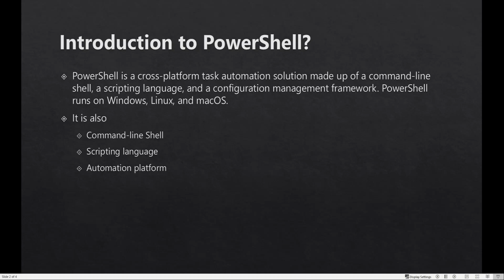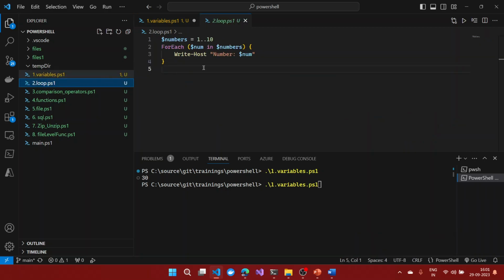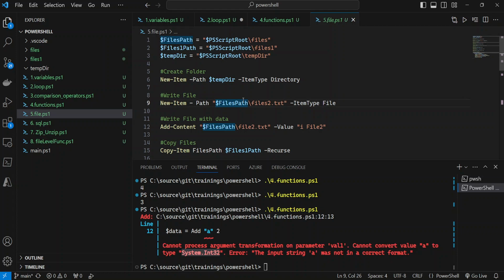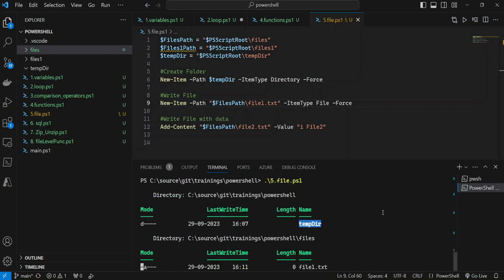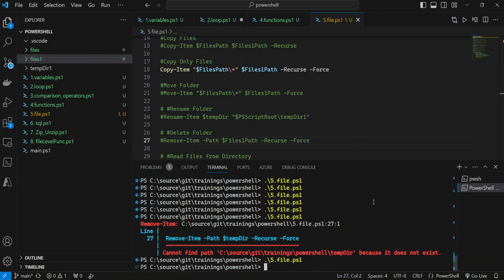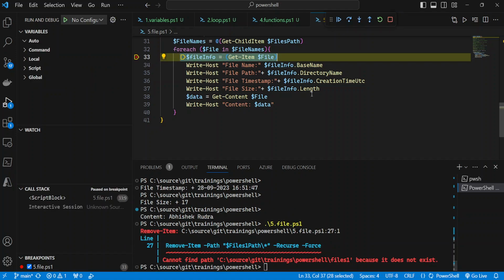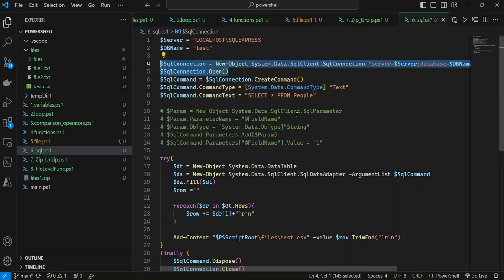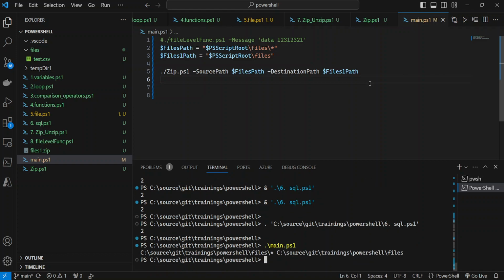PowerShell Fundamentals | PowerShell Tutorial | PowerShell Course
PowerShell Tutorial.  In this PowerShell tutorial, we will cover various essential PowerShell concepts and hands-on with scripting.
1. Basic Commands
2. Variables
3. Operators
4. Conditioning and Loop
5. Functions
6. File
7. SQL
Installation:
Windows: